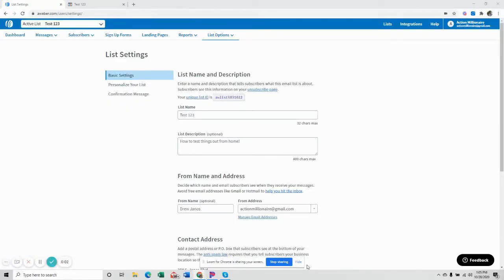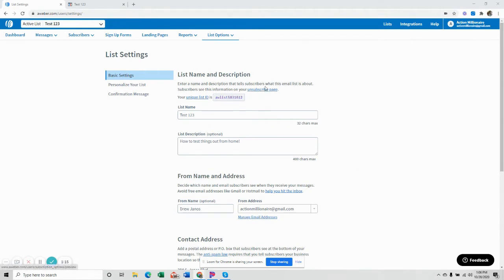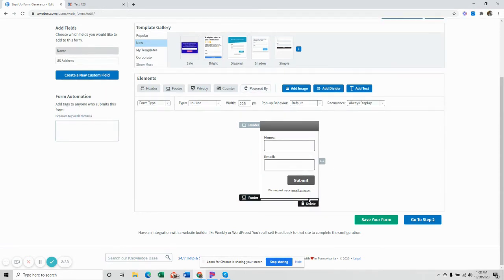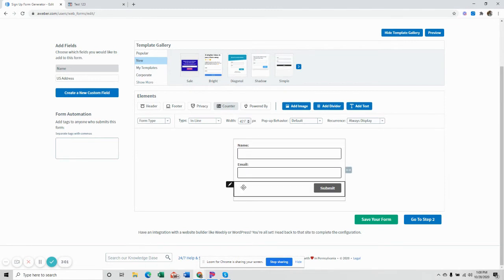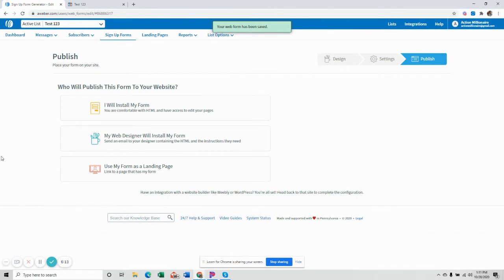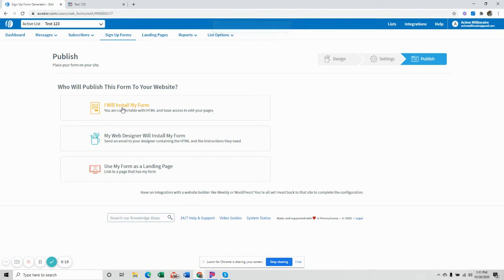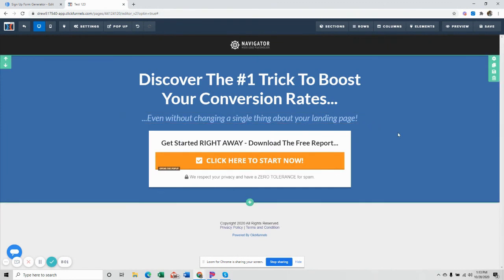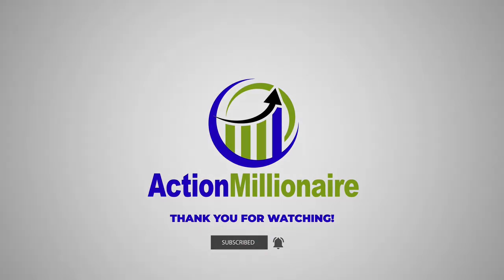How To Create a Sign Up Form Using HTML in Aweber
If you are considering quitting your online business. DONT!

In this video I will show you step by step how to create a sign up form in Aweber using HTML.

I will also show you how to insert your HTML code from Aweber to Click Funnels optin button.

I know I am learning a lot about becoming a successful entrepreneur, starting a online business and making money online. So I just wanted to share with you the tools and skills I have been using so it is easier for you to become successful with your online business!

 🚩Action Millionaire🚩